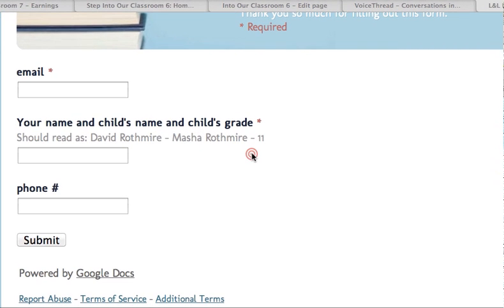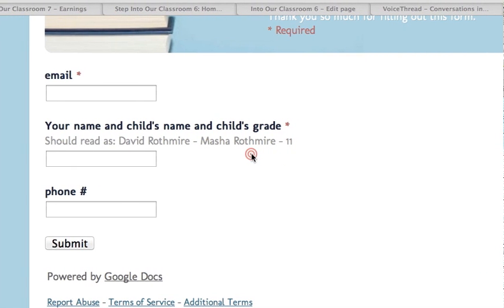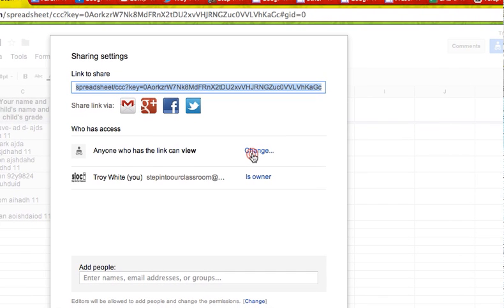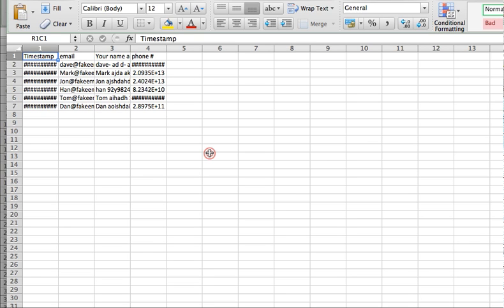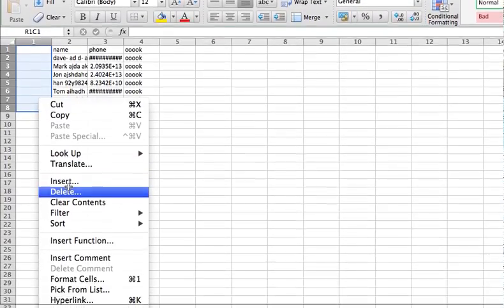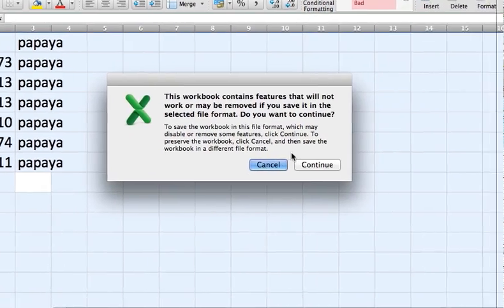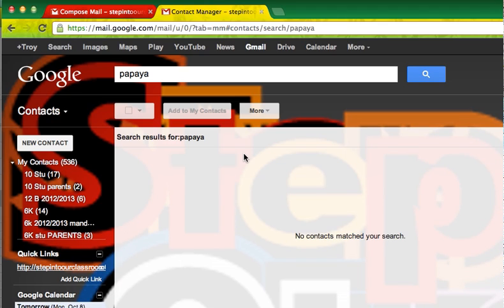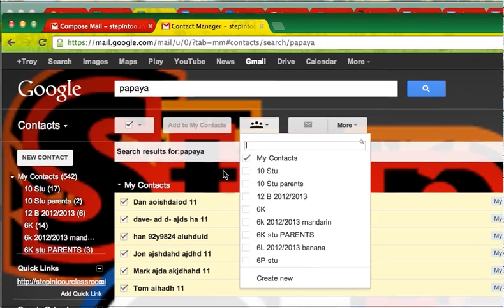Google Form Parent Contact Tutorial